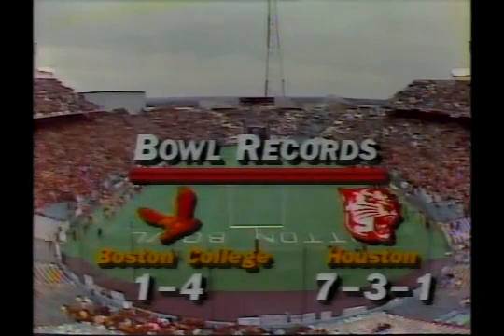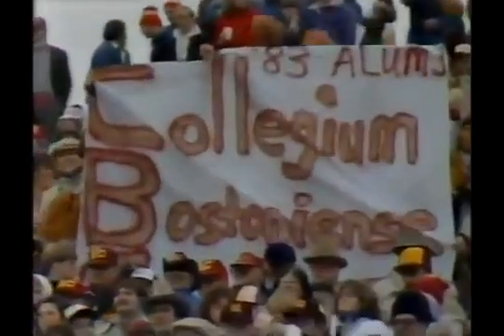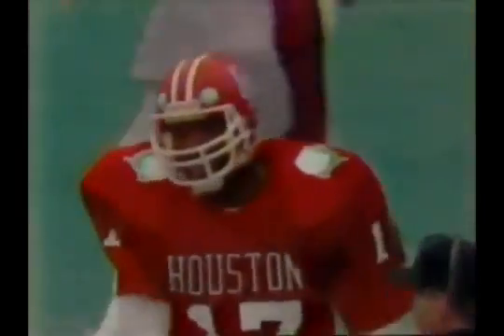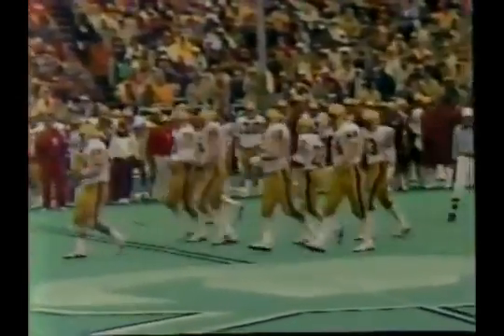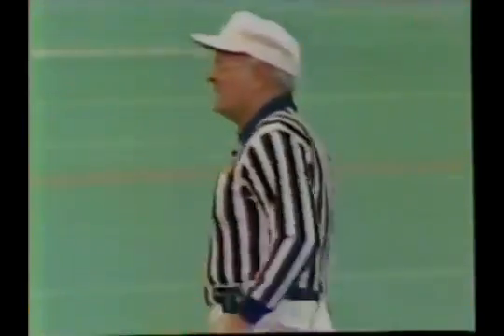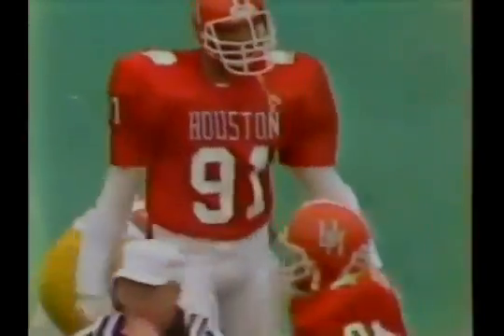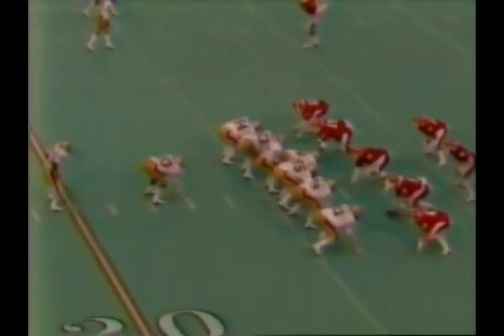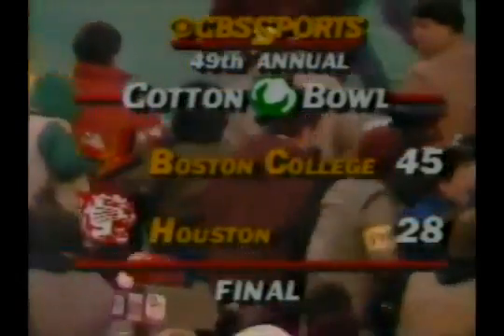Boston College 45 Houston 31 - 1985 Cotton Bowl - January 1, 1985